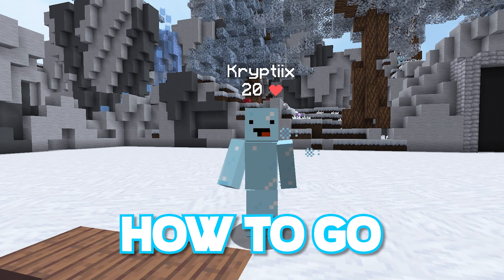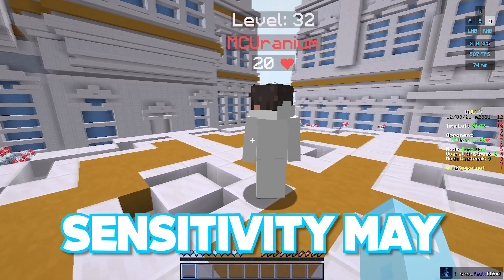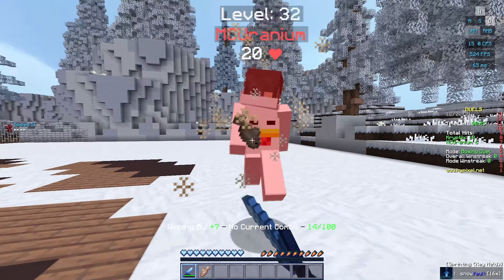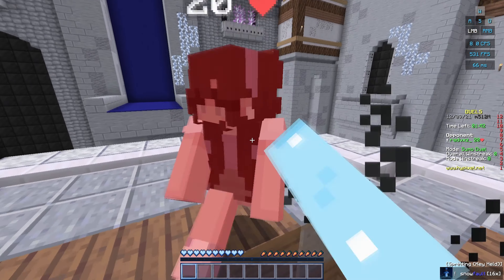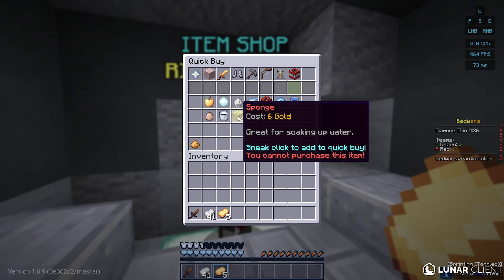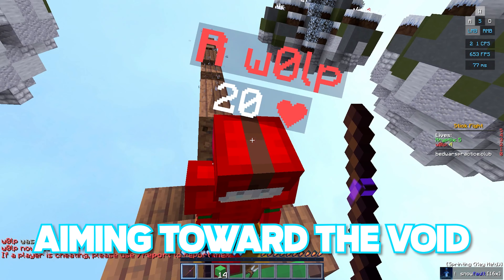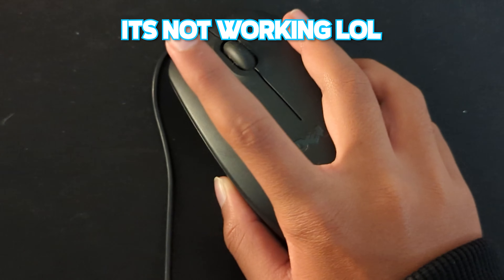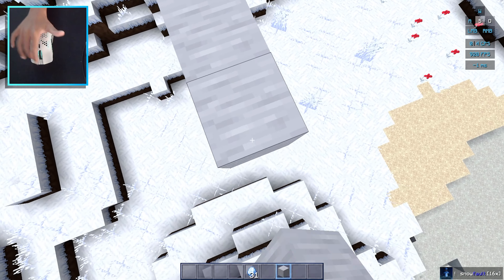The BEST TIPS to get better at BEDWARS PVP | Bedwars PvP Guide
Tired of losing PvP fights in Bedwars? TRY THIS! (Hypixel Minecraft Bedwars)

If you keep dying and are struggling to pvp and combo in bedwars, this is the video for you. So in todays tutorial, I will be going through how YOU can level up your minecraft pvp skills in bedwars and other pvp related games with a short and easy 5 minute guide! I will be showing this by revealing 6 DIFFERENT FACTORS that you improve in to become a PvP PRO and destroy your fellow opponents! And, by the end of this video, you will be way better at bedwars pvp and will be able to combo and defeat your opponents!

Credit to @IntelEdits , @Bedless , and @officialtrycs  for the clips! I take no credit for their amazing content!

0:00 Funny Introduction
0:18 Get Better Aim with THESE TIPS
0:52 This Helps You NOT get Comboed in Bedwars
1:18 These Tricks help you deal more KNOCKBACK
2:49 Make THESE Decisions when playing Bedwars
3:44 This factor is EXTREMELY OVERRATED
4:00 You Might Need a New Mouse, so Heres What to LOOK FOR
5:09 Recap